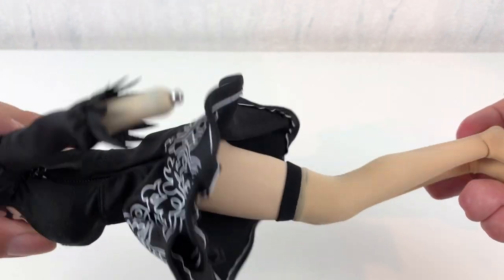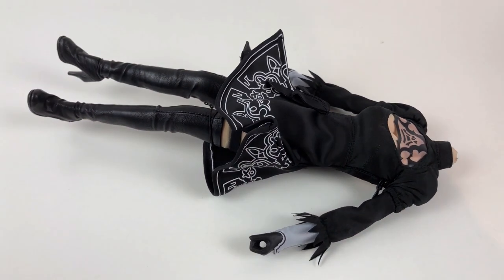Hed's unboxing Custom 2B Figure from NieR Automata with Super Duck and JIAOU Doll Body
Greetings everyone

and welcome to another episode of »Hed's unboxing«!

I am really not big into video games but one of my favourite games is the famous NieR: Automata from the Playstation 4.
And like most of the guys I am totally in love with the character 2B. I can't deny it! The sexy android girl really got my attention!
I was looking for a decent figure of her for a while. But in the end I decided it is best when I build my own using a JIAOU Doll Body
and the Sexy Robot Girl set from Super Duck